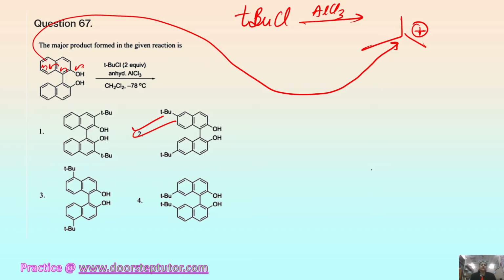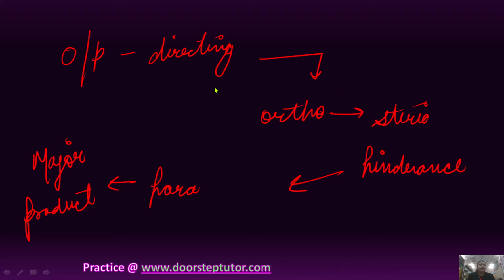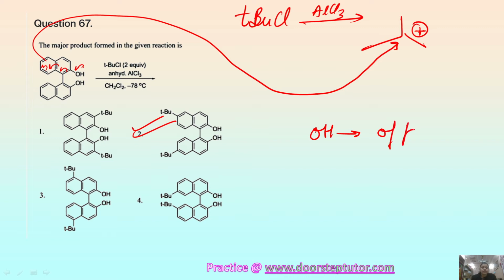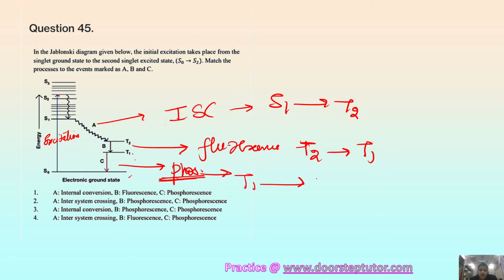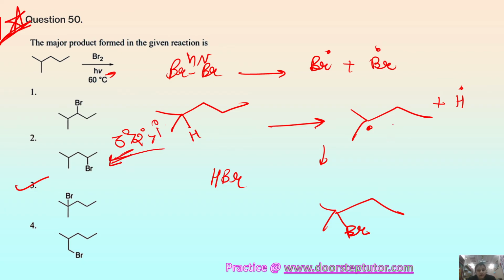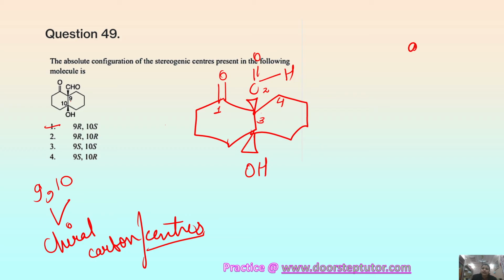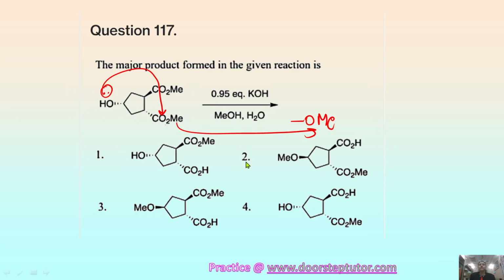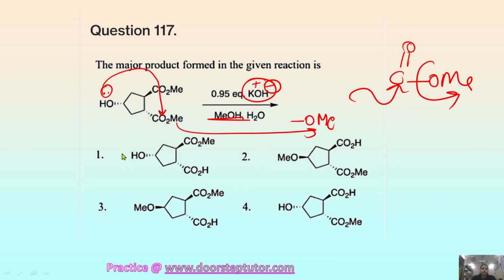CSIR NET Chemical Sciences - Solutions to 2023 Paper - Tricky Questions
Chapters:
0:00 Introduction to Tricky Questions
0:11 Question 67: Structure of Diols
0:44 Carbocation Formation with AlCl3 Lewis Acid
1:11 Mesomeric Effect and Directing Groups
1:50 Steric Hindrance and Major Product Selection

Mastering tricky organic reaction mechanisms is crucial for cracking difficult questions in the CSIR NET Chemical Sciences exam. This video provides a detailed step-by-step solution to Question 67 from the 2023 paper, focusing on diols reacting with AlCl3 Lewis acid to form a tertiary carbocation. It covers how the mesomeric effect (+M) of the hydroxyl group directs substitution and explains why steric hindrance leads to the major para-substituted product over the highly hindered ortho-product. This comprehensive analysis of electrophilic aromatic substitution is highly useful for students preparing for advanced chemistry competitive examinations.

Questions answered in this video:
• How does AlCl3 react with diols to form tertiary carbocations in CSIR NET Chemistry?
• Why does steric hindrance favor para-substitution over ortho-substitution in diol reactions?